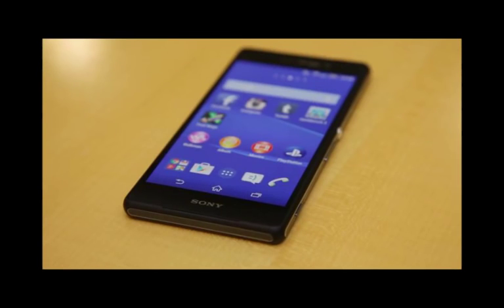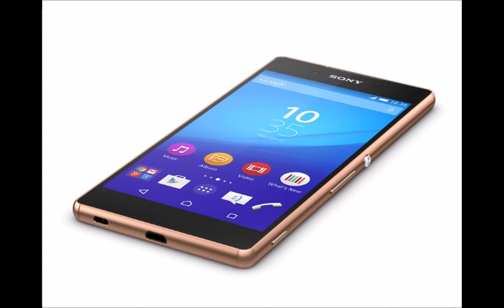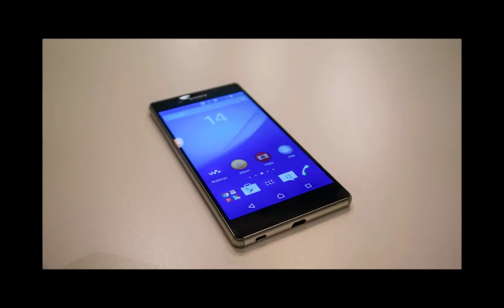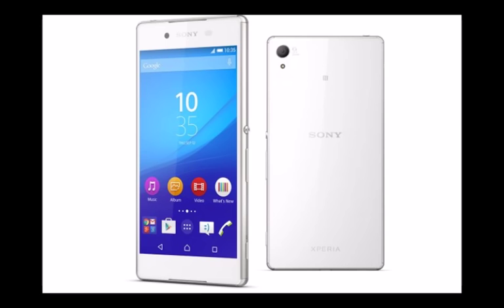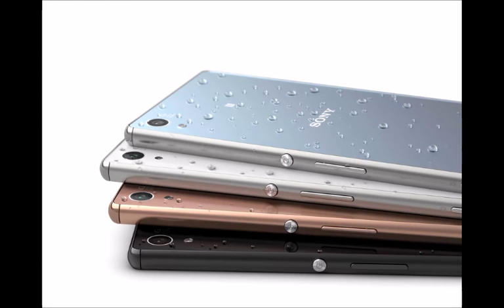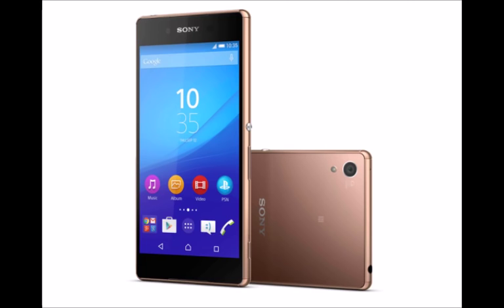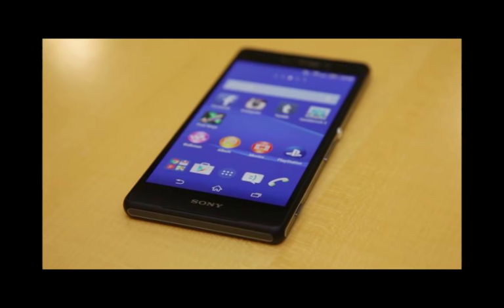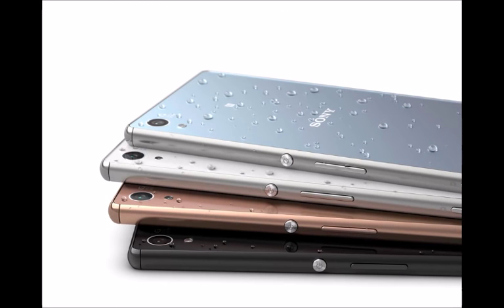Sony Xperia Z3 Plus Hands On Reviews || First Impression Slick and Speedy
The changes made on the Sony Xperia Z3+ are minimal at best, and considering the Z3 was launched not so long ago it's a little difficult to fully justify Sony's persistence on its short reboot cycles.

Ignore the Z3 though and focus your attention on the Xperia Z2 and the Z3 Plus is a fine improvement with a much better design, fluid interface and strong front and rear cameras.

It also means Sony stays relevant against the Galaxy S6, One M9 and G4 - and the Xperia Z3+ is a handset it can be proud to have in its stable.
Specifications:-
Qualcomm Snapdragon 810 processor; Adreno 430 GPU; 20.7-megapixel camera with 25mm wide-angle lens; 5-megapixel front-facing camera; 5.2-inch Full HD 1080p IPS screen; IP65/IP68 dust-tight and waterproof; 3GB RAM; 32GB onboard storage ; micro SD card up to 128GB; 2900 mAh battery; LTE (4G) and LTE Cat6 connectivity.